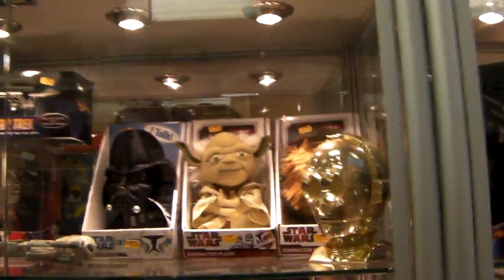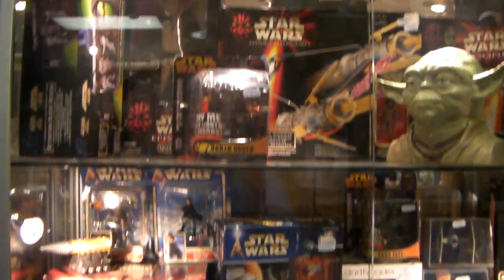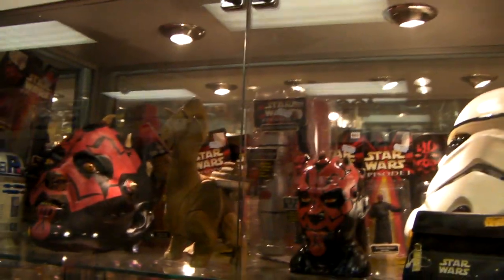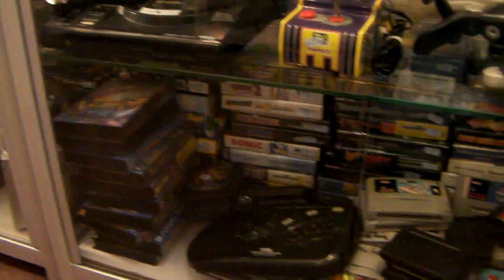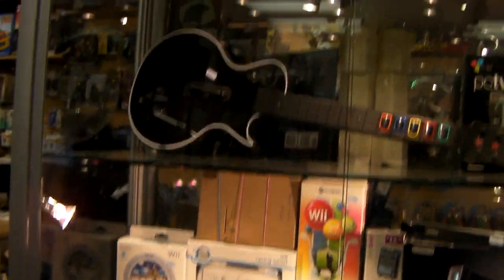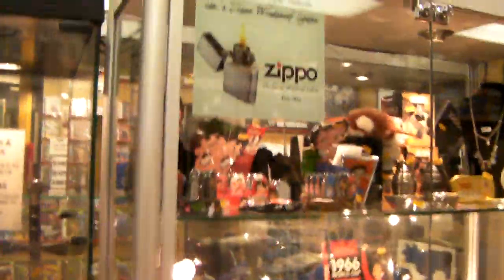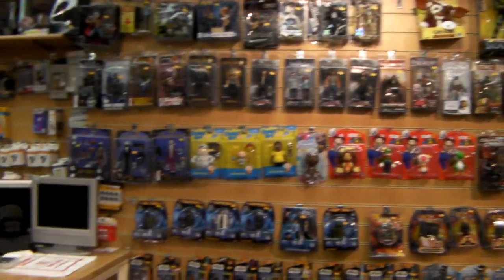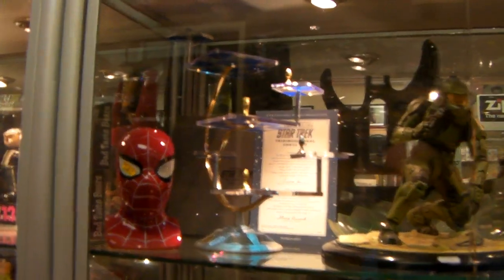Snestastic On Location: MT Games 2/2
Rcently I was lucky enough to be allowed to film at my local retro shop MT Games.